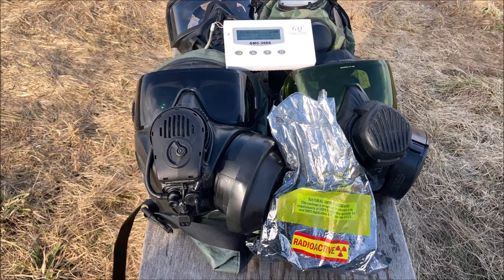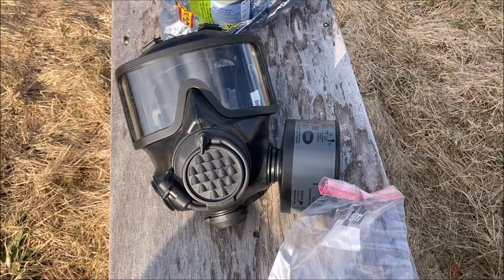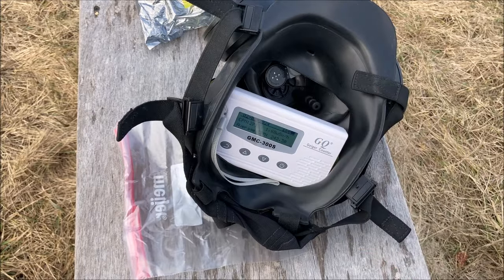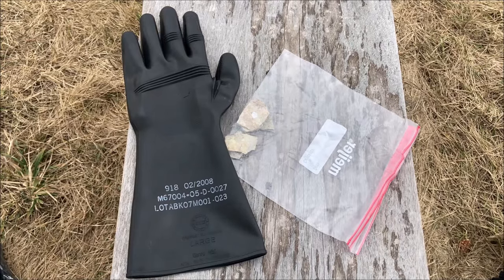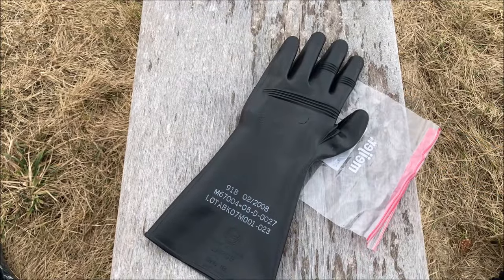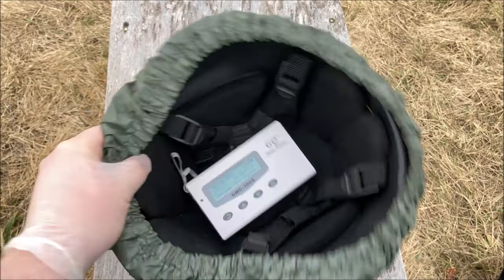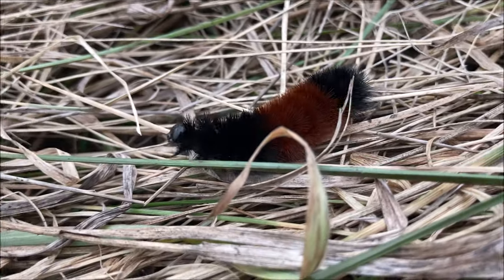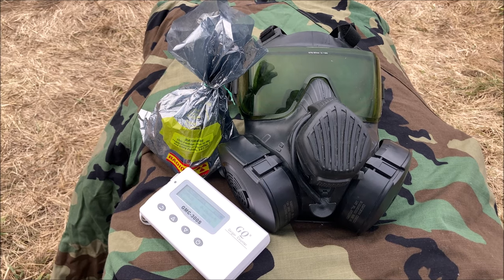Military Gas Masks and Chemical Suits VS URANIUM ☢☢☢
Hey, what's that clicking?

0:00 - Intro
2:01 - Mira CM8M
2:59 - Avon M50 JSGPM
3:55 - Avon M53
6:22 - Russian ROU
7:51 - JSLIST & M2 TAP Apron
9:53 - Airboss Chemical Glove
10:50 - PASGT with Butyl Helmet Cover
11:40 - Woolly Bears
13:37 - Outro